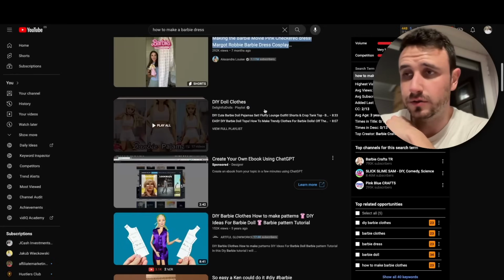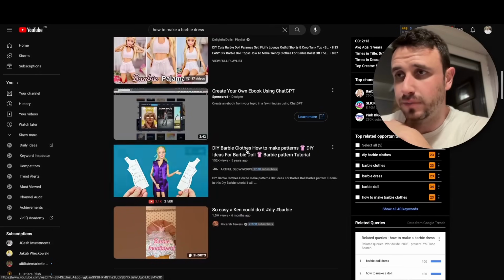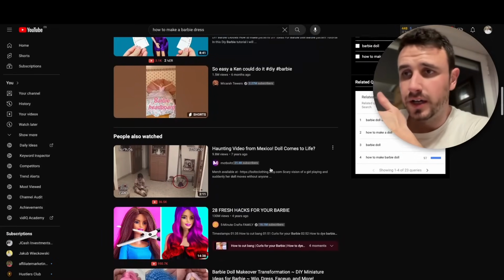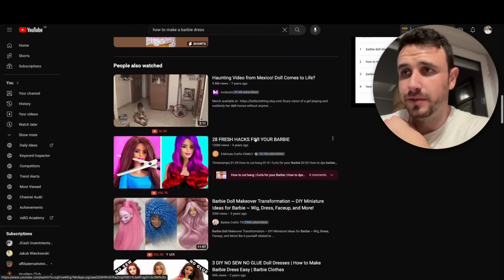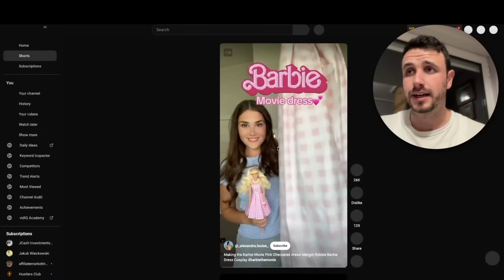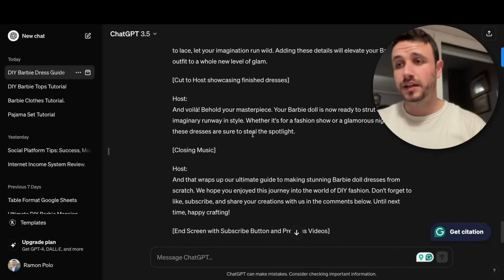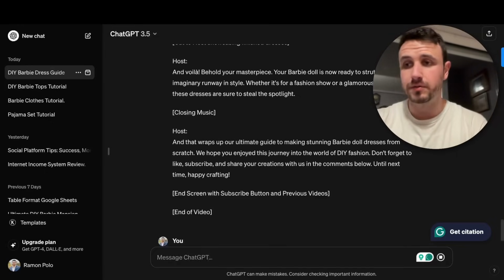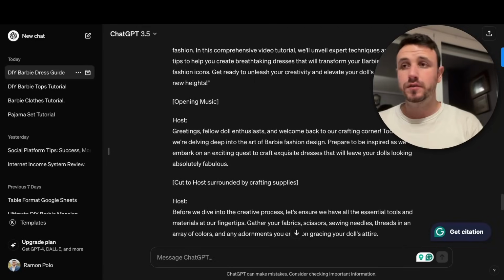How To Use ChatGPT To Create The BEST YouTube Video Script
Struggling with writer's block? Craft EPIC YouTube scripts with ChatGPT!
Forget staring at a blank page. Join me as we explore the amazing potential of ChatGPT, the AI language model, for crafting compelling and high-converting YouTube video scripts!

In this video, you'll discover:

-The SECRET sauce: How to leverage ChatGPT's strengths to create engaging narratives, captivating intros & outros, and powerful calls to action.
- Beyond the basics: Go beyond simple prompts and unlock advanced techniques to personalize your scripts for your unique voice and audience
- Streamline your workflow: Learn time-saving hacks to generate ideas, draft content, and refine your scripts with ease.
- From good to GREAT: Explore advanced tips and tricks to polish your scripts for maximum impact and audience engagement ✨
- BONUS: Discover the best ChatGPT features specifically designed for creating YouTube video scripts

Whether you're a seasoned content creator or just starting out, unlock the power of ChatGPT and take your YouTube game to the next level!

🔻IMPORTANT RESOURCES TO LIVE THE REMOTE LIFESTYLE🔻

ABOUT REMOTABLE

Welcome to the Remotable YouTube channel!
Are you ready to tap into the unlimited potential of making money online? Look no further because this is the place where it all happens.

Whether you're a beginner looking to kickstart your online income or an experienced entrepreneur seeking to level up your skills, we've got you covered.

Let's embark on this life-changing journey together!

My name is Ramon Polo and my mission is to help you live the life of your dreams!

Thank you for the support!  Everything in this video is based on information we learned from online resources, our own experience, and books we have read.  Please do your own research before making any important decisions.  You and only you are responsible for any and all digital marketing decisions you make.